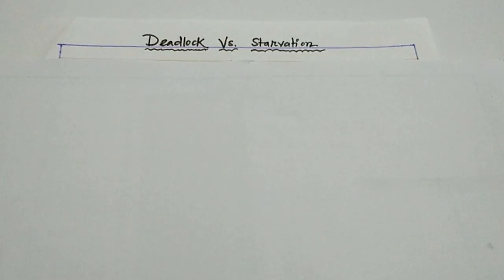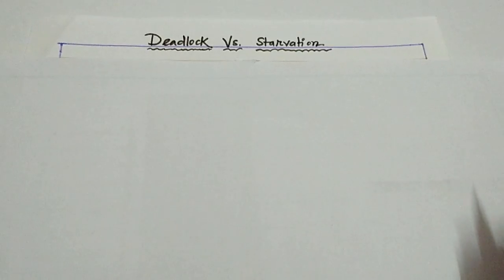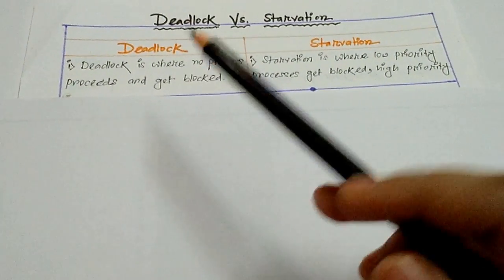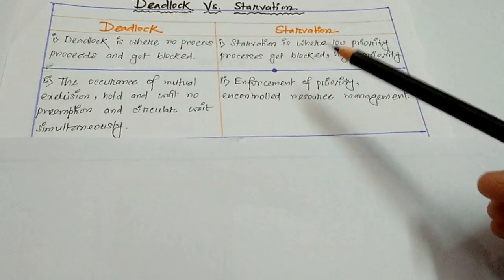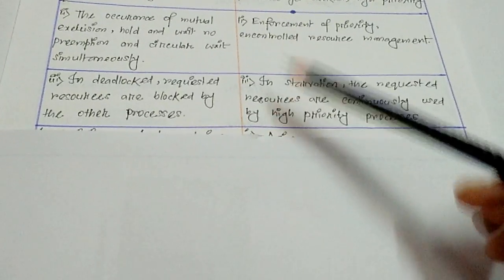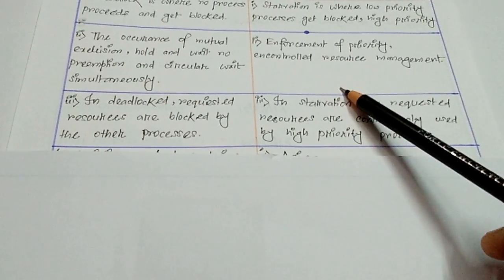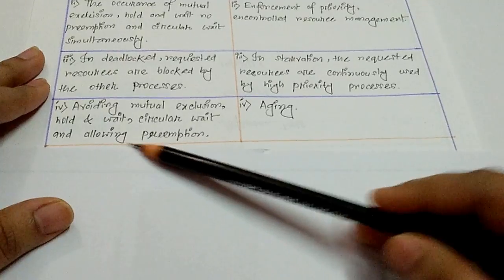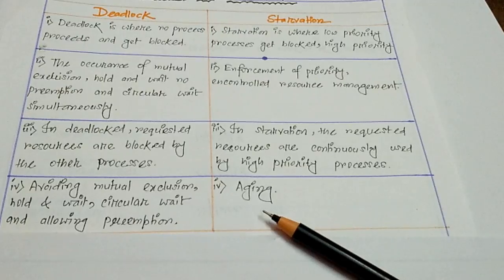DEADLOCK vs STARVATION/Operating System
In this video lecture, the basic difference between DEADLOCK and STARVATION  has been explained in brief.To know more about the Deadlock and Starvation please watch my previous videos.please LIKE, COMMENT and SHARE with everyone For more videos, Please don't forget SUBSCRIBE my channel.